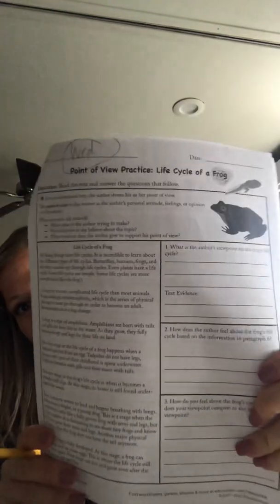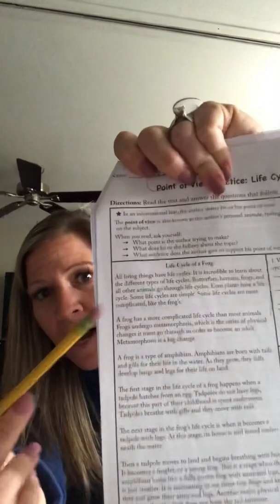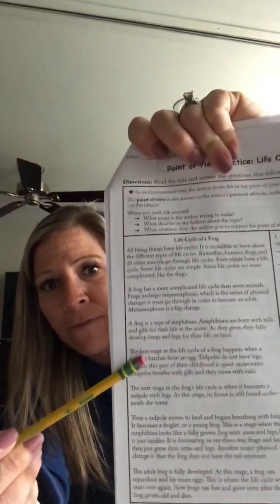Wednesday-Shared Reading-life cycle of frog 5-13-20